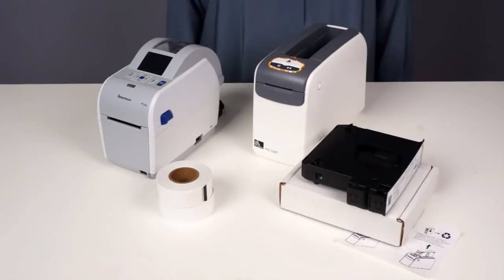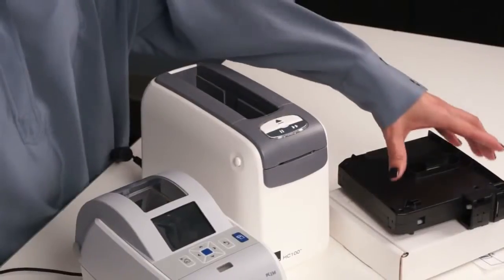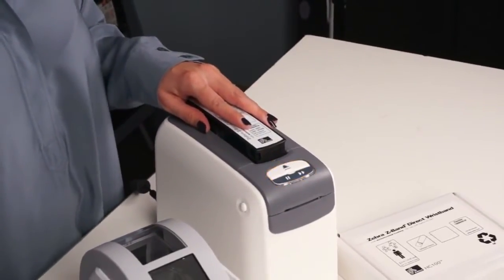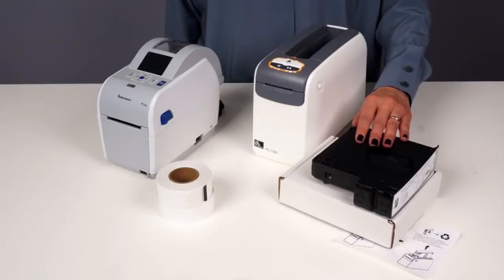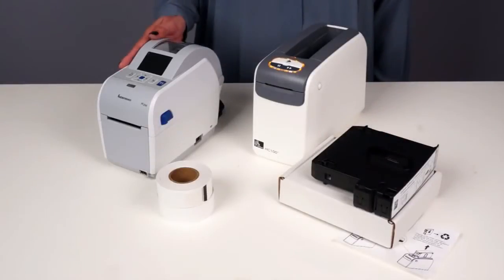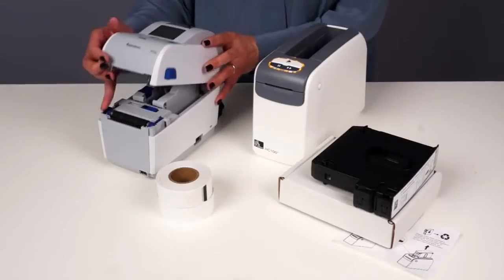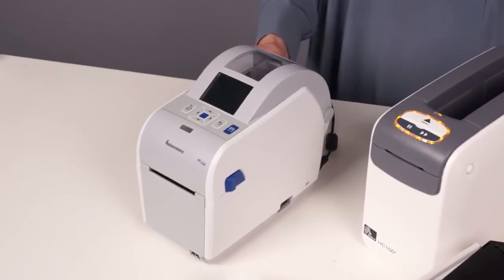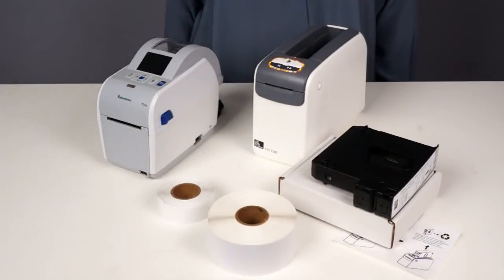PC Series Printers Wristband Printing, Done in an Affordable and Environmentally Friendly Way